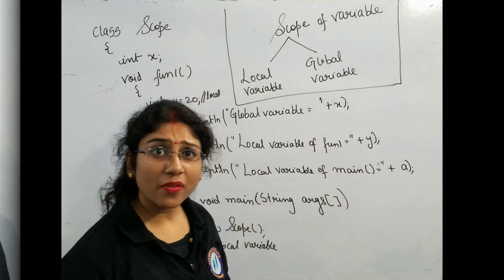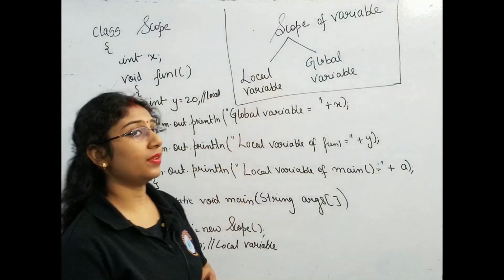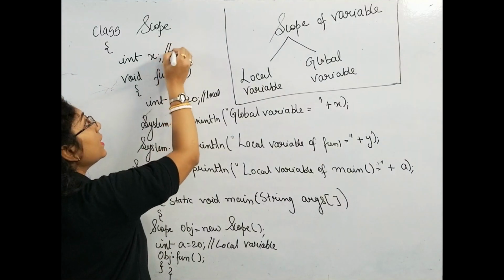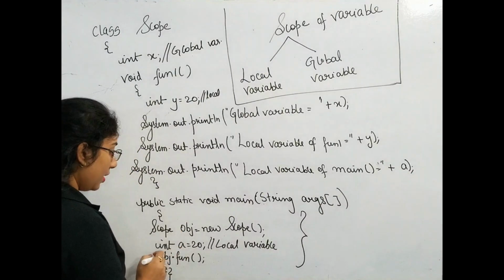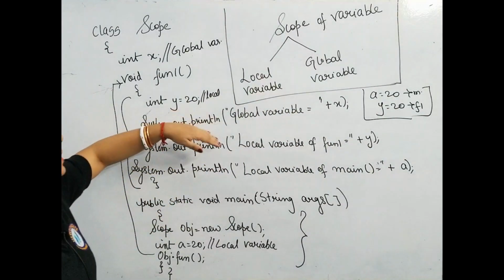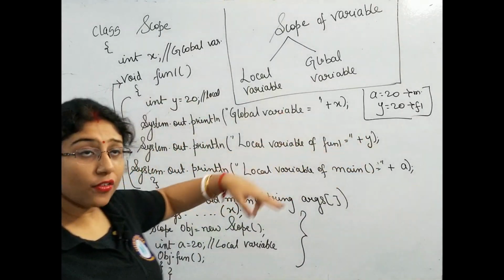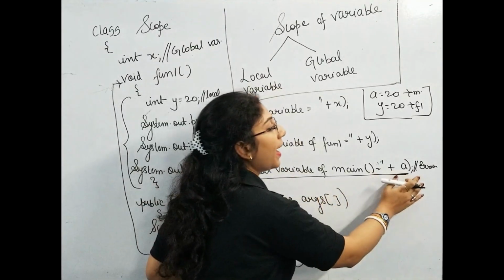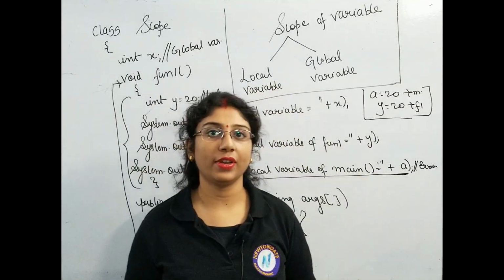Class 9 & 10 ICSE Board | Scope of Variable in JAVA | BlueJ |Concepts Made Easy | NewtonGATE